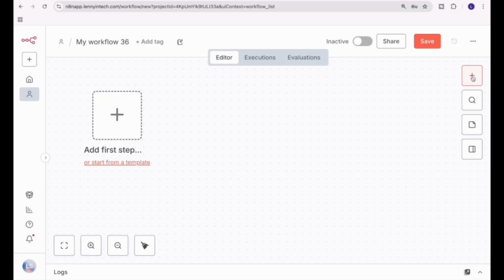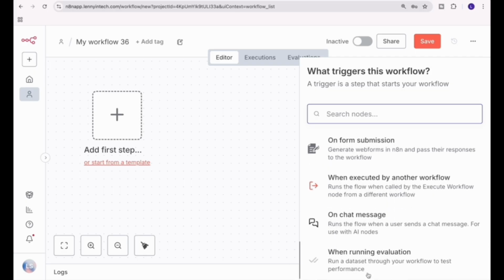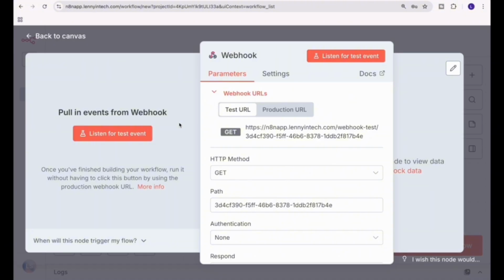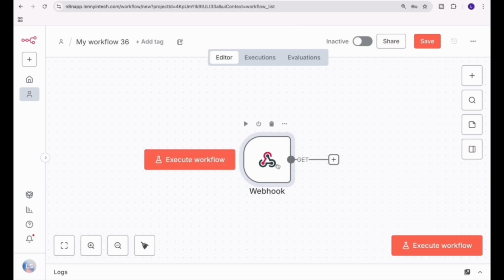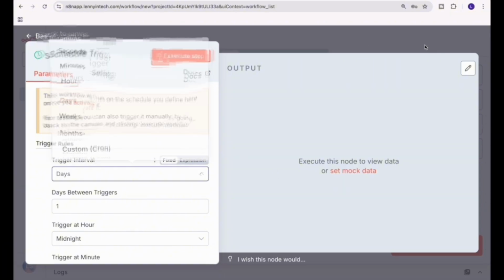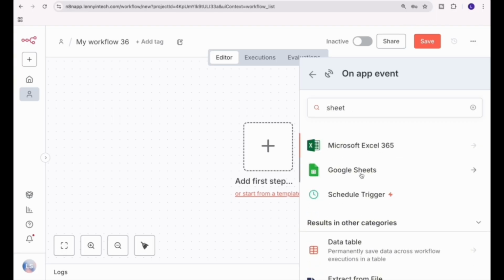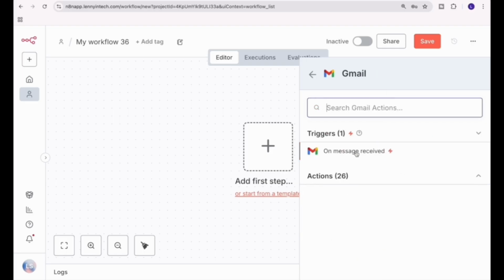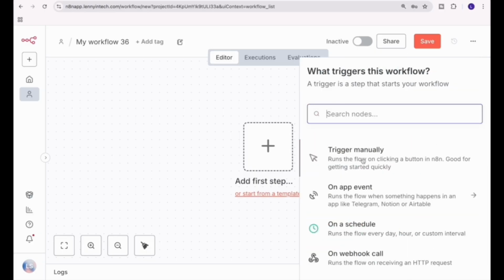n8n Trigger Nodes Explained: Webhook, Schedule & App Triggers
Learn how n8n trigger nodes work and how they start your automation workflows. In this lesson, we break down the core triggers in n8n—including Webhook triggers, Schedule (Cron) triggers, and App triggers—so you can understand when and how workflows begin.

Trigger nodes are the starting point of every n8n automation. They listen for events like form submissions, new Google Sheets rows, incoming emails, or scheduled tasks. Once the trigger fires, n8n automatically runs the rest of your workflow.

In this tutorial, you'll discover how to capture data from external tools using webhooks, automate tasks with cron schedules, and trigger workflows directly from apps like Google Sheets or Gmail. By the end of the lesson, you'll be ready to build your first automation that captures external data and logs it into Google Sheets.

This video is perfect for beginners learning n8n automation, workflow builders, and anyone interested in connecting apps without heavy coding.

What you'll learn in this video:
• What trigger nodes are in n8n
• How Webhook triggers capture external data
• How to test webhook events in n8n
• How Schedule (Cron) triggers automate recurring tasks
• How App triggers work with services like Gmail or Google Sheets
• How triggers start the rest of your automation workflow

Example use cases covered:
• Capture form submissions and send them to Google Sheets
• Send automated daily Slack reports
• Trigger workflows when a new email arrives
• Run scheduled automations for routine tasks

Timestamps:
00:00 Introduction to n8n trigger nodes
00:45 Types of triggers in n8n
01:20 Webhook trigger explained
02:20 Testing webhook events
03:00 Schedule (Cron) trigger automation
04:00 App triggers (Google Sheets, Gmail)
05:10 Choosing the right trigger for your workflow